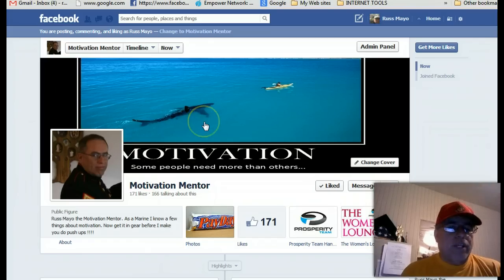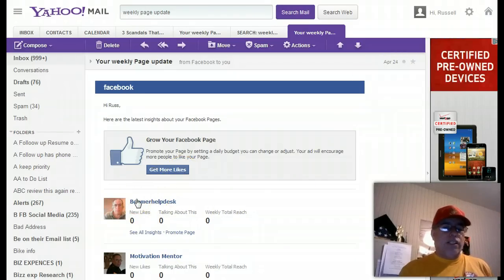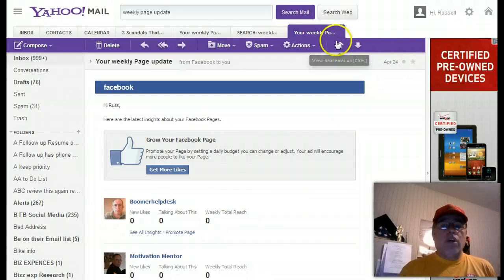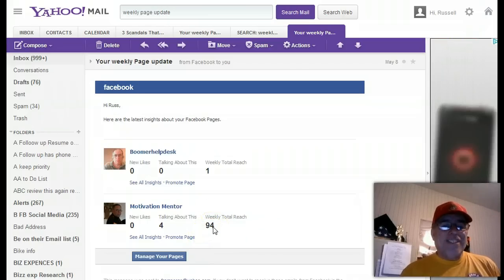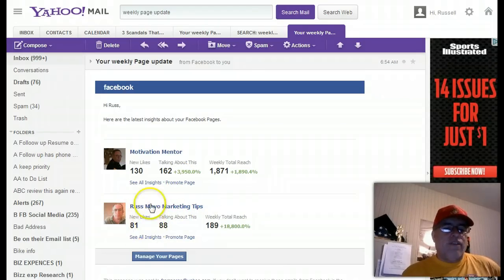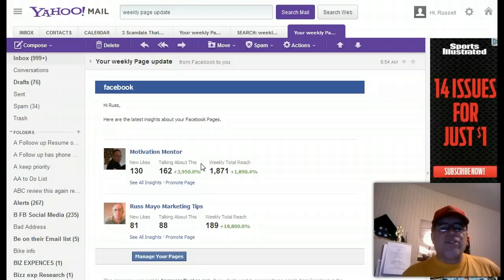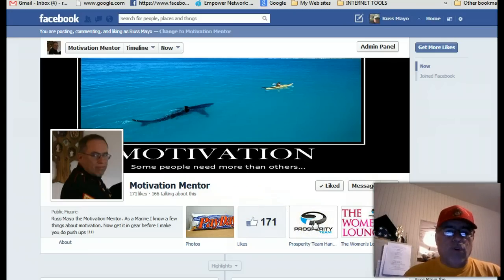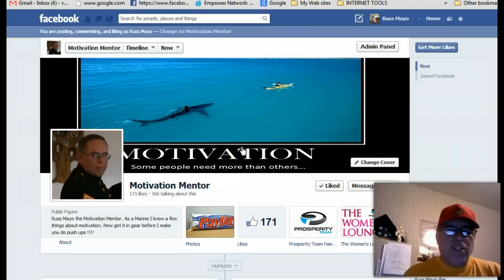how to increase facebook fan pages likes for free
Increase your knowledge and increase your likes with some free facebook training.